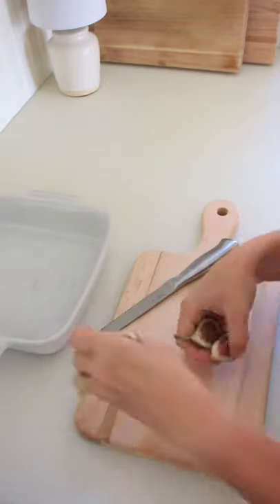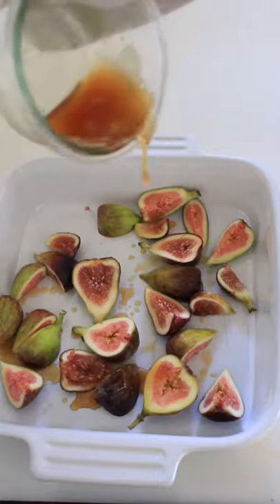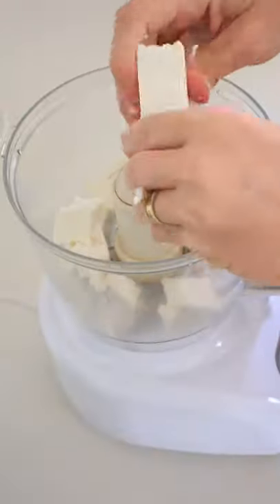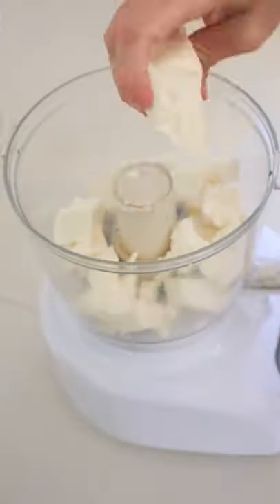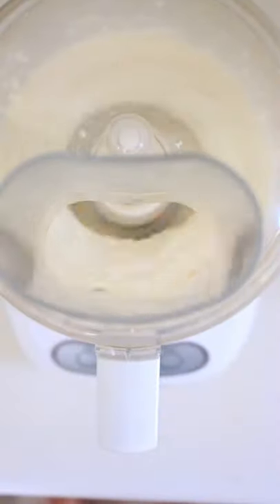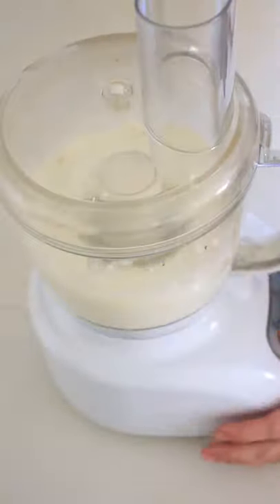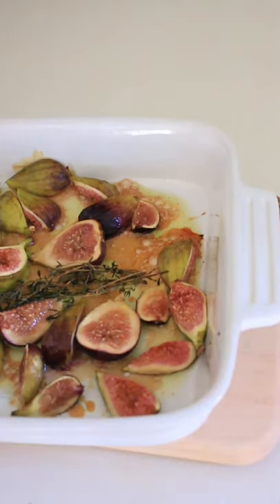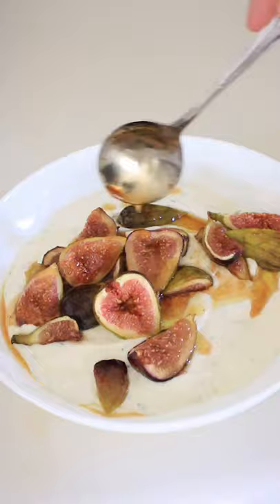WHIPPED FETA WITH ROASTED HONEY FIGS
Today I'm sharing this delicious whipped feta with roasted honey figs spread that is perfect for a Fall appetizer. This combo is salty, sweet and creamy! It's soo good, I hope you enjoy!

RECIPE HERE
1 pint fresh figs
1/2 cup warmed honey
1/4 cup etra virgin olive oil
3 springs fresh thyme

1 block feta
1/4 block cream cheese
Cracked Black pepper to taste
2 sprigs fresh thyme leaves

Preheat oven to 450 Degrees. Cut figs in halves and quarters and place in a baking dish. Drizzle warm honey and olive oil. Place the figs in the baking dish and bake for 10-15 minutes until the figs have caramelized.

While the figs are in the oven, blend the feta and cream cheese together until whipped. Add the cracked pepper and thyme. Pour the feta in a dish and add the hot caramelized figs with the honey and olive oil right on top.

I love to enjoy this with a warm piece of roasted bread with olive oil. You could also enjoy with gf crackers as well.

FOLLOW ALONG
Amazon Shop